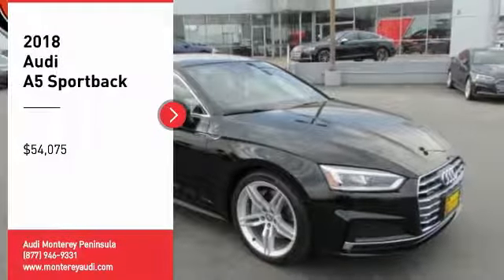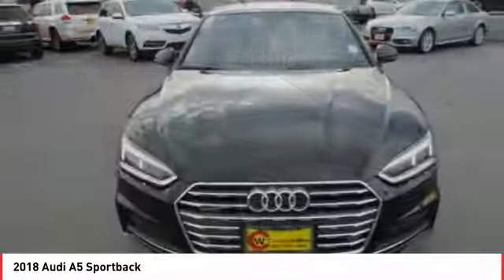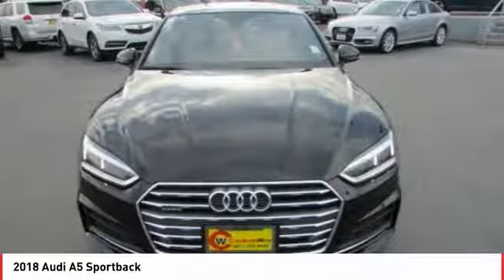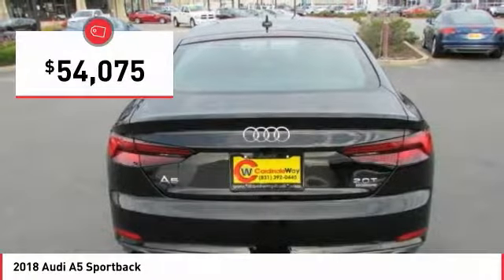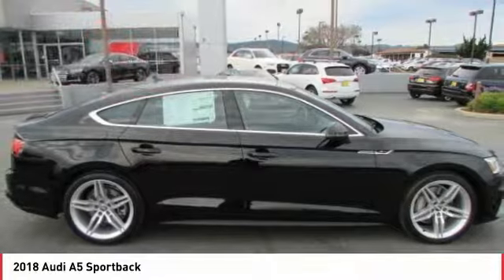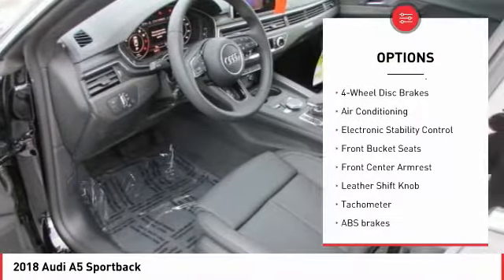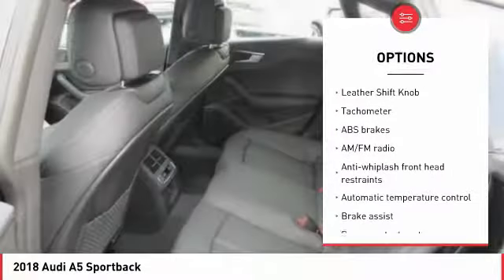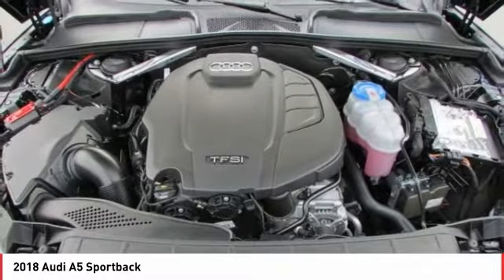2018 Audi A5 Sportback Seaside CA A4724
2018 Audi A5 Sportback